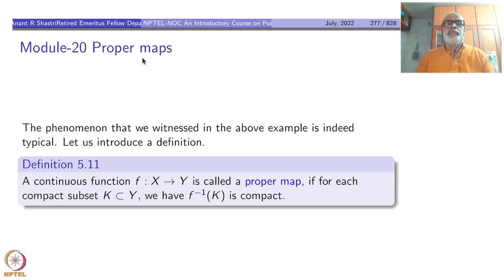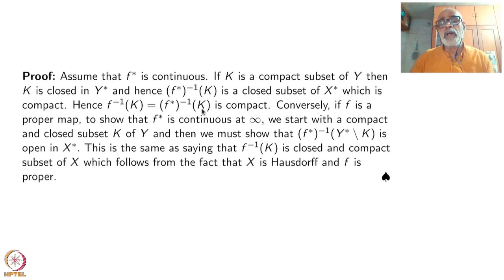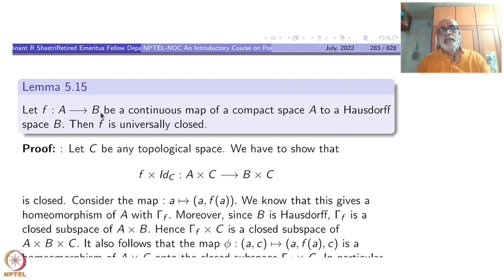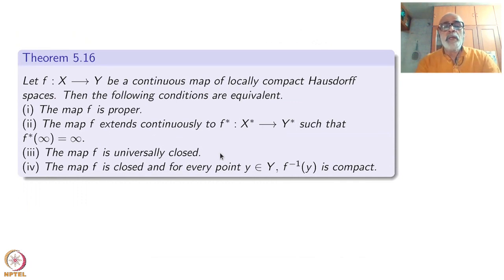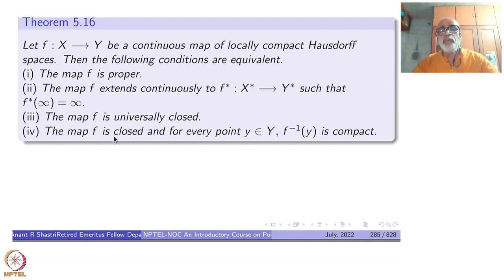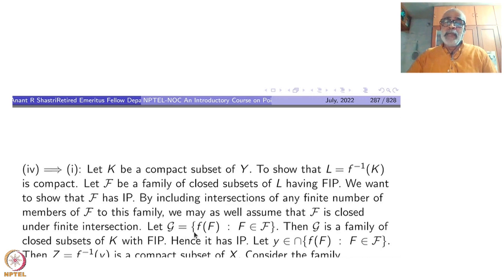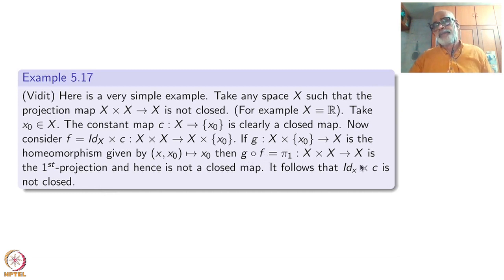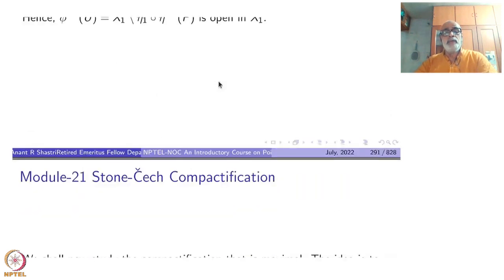Week 4 - Lecture 20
Lecture 20 : Proper maps